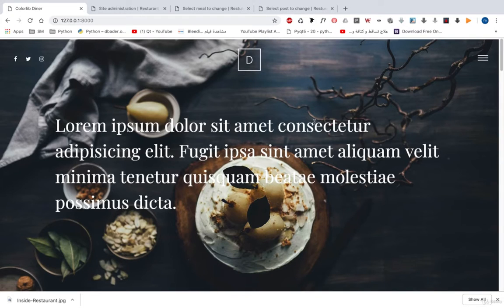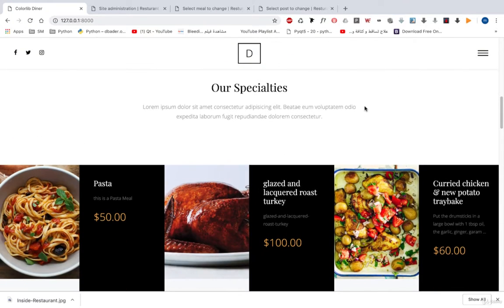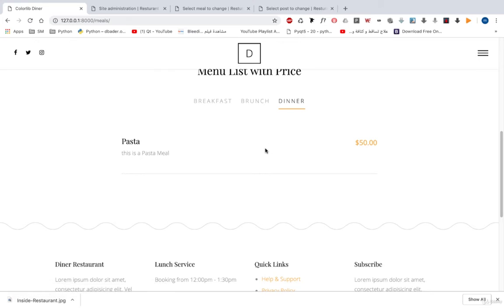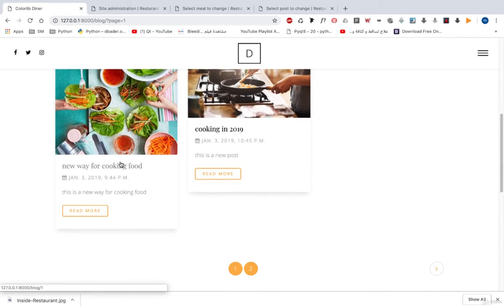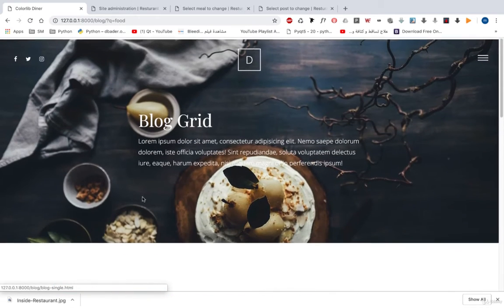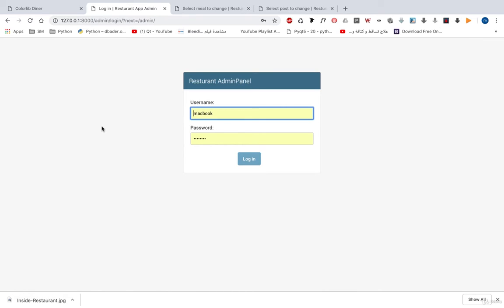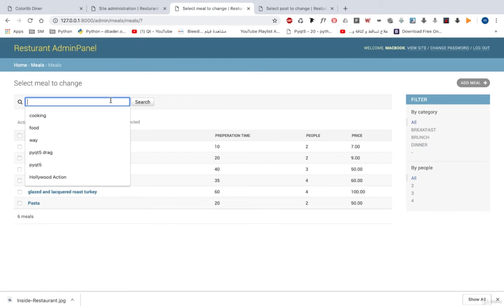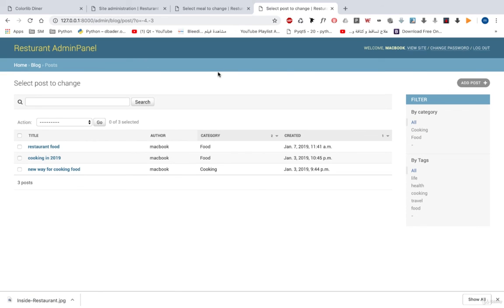Introduction | Build A Restaurant Site With Python and Django